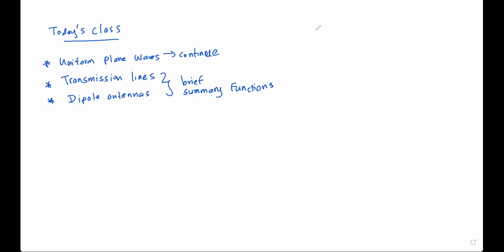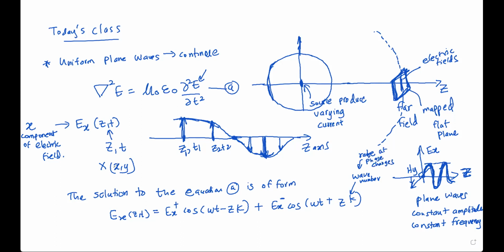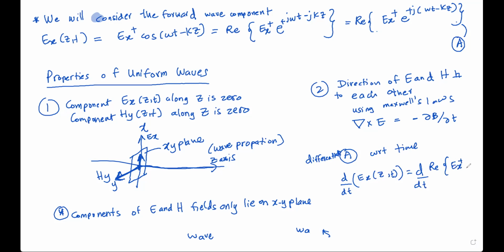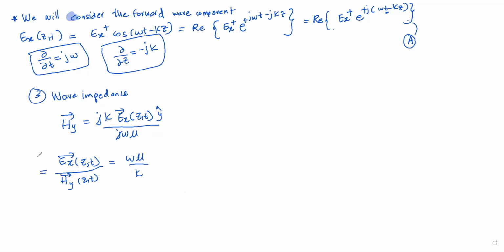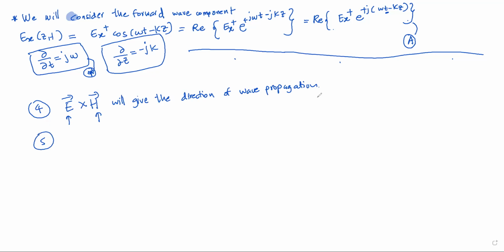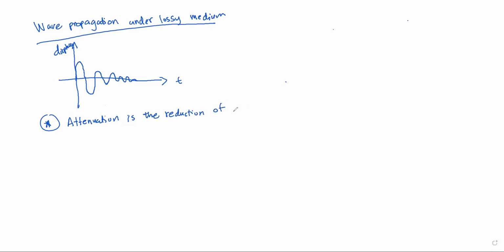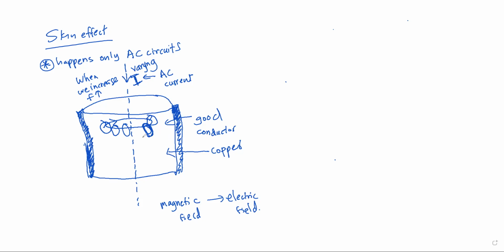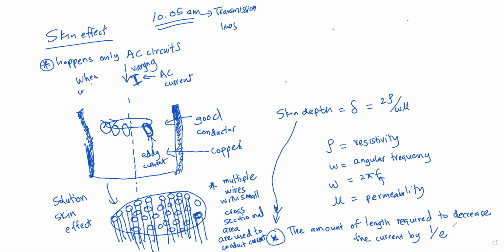Uniform Plane Waves Part 2 | 8th July 2023